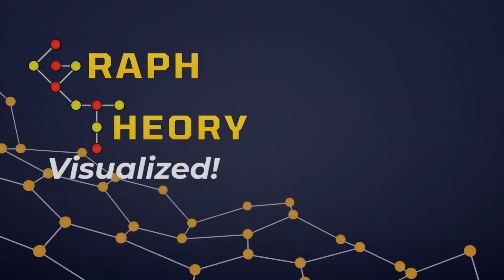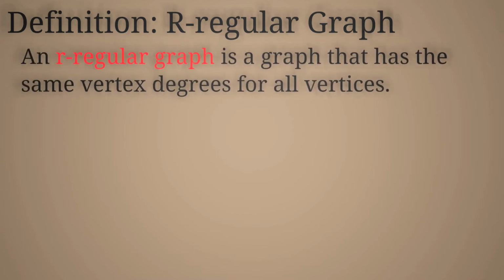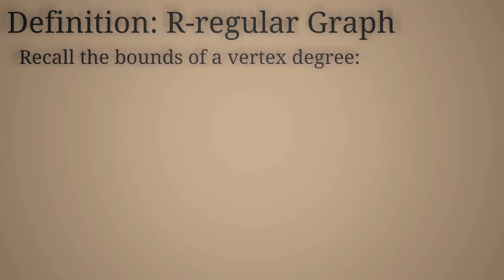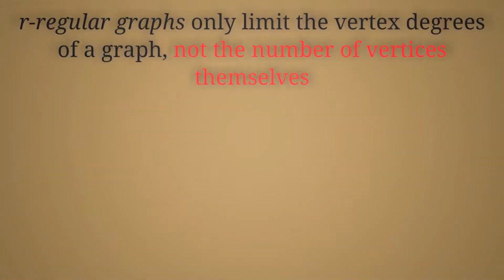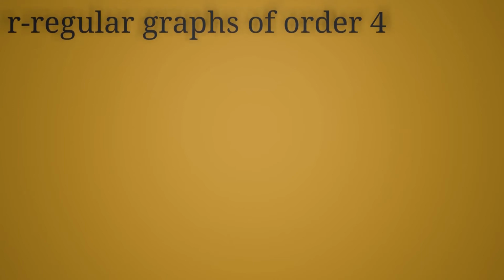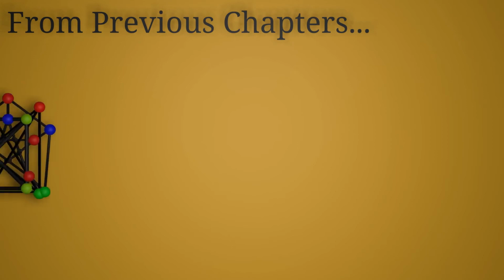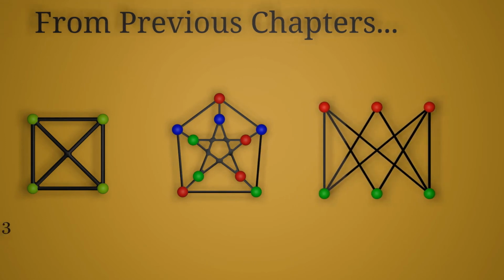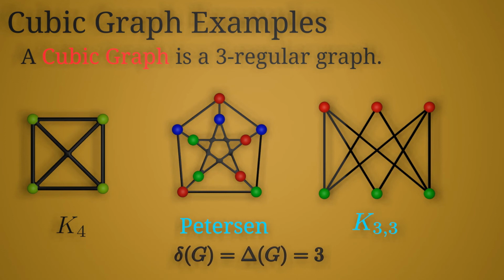Graph Theory Visualized - Chapter 2.1 - R-Regular Graphs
We define r-regular graphs and showcase different examples.

The concepts are based on my personal lecture notes and on the textbook, "A First Course in Graph Theory", by Chartrand and Zhang.

This video series was created for my supervised undergrad math project (MATD92 at University of Toronto).